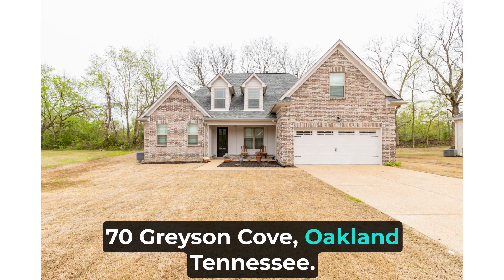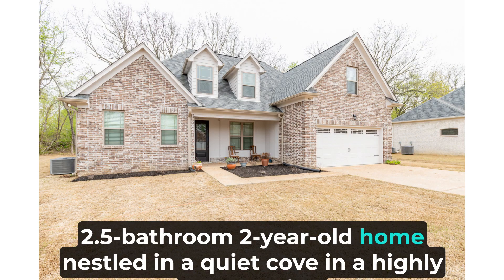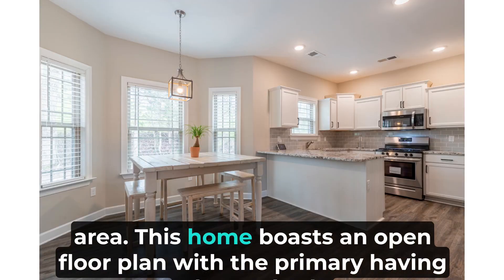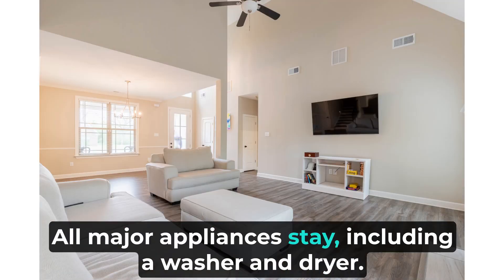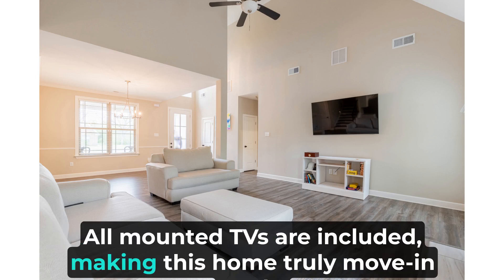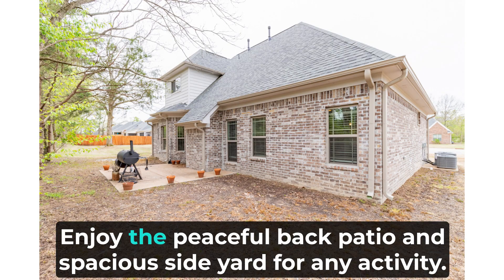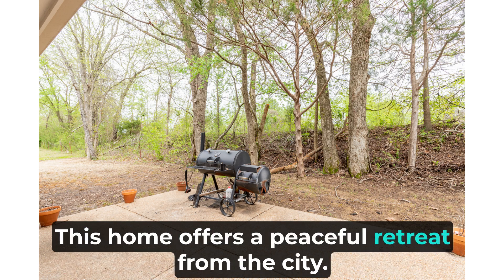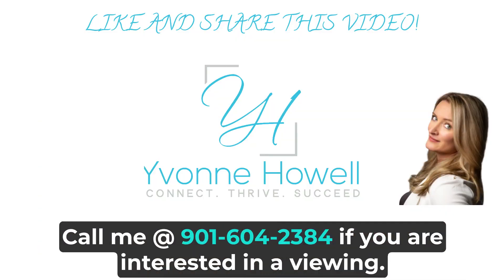Live in luxury at 70 Greyson Cove, Oakland, Tennessee! This 4-bed, 2.5-bath home feat...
Live in luxury at 70 Greyson Cove, Oakland, Tennessee! This 4-bed, 2.5-bath home features an open floor plan and a peaceful back patio. Experience the serene retreat you've been looking for!